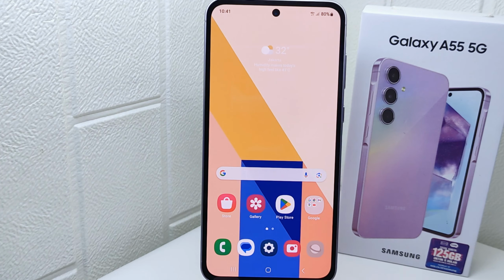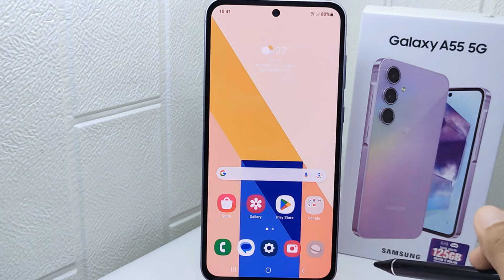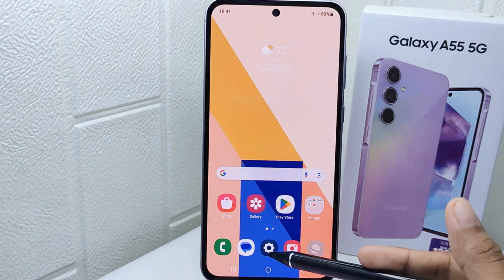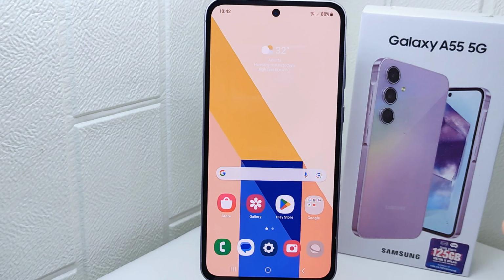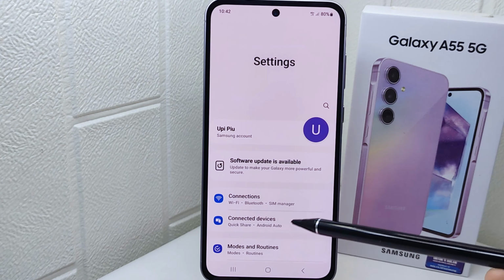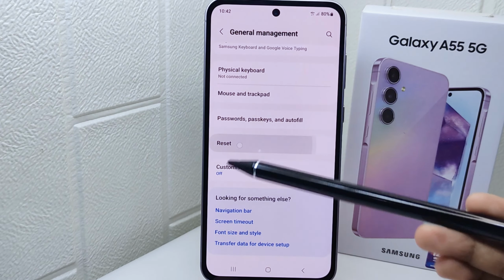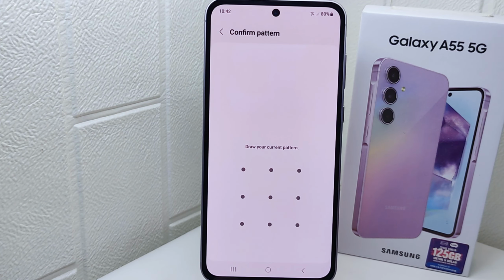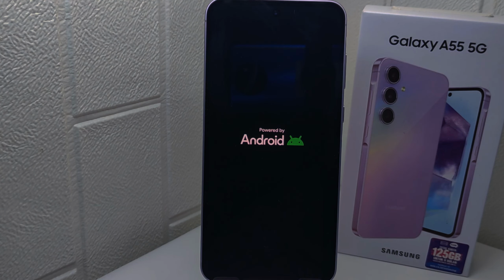How To Reset All Settings On Samsung Galaxy A55 5G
This tutorial deals with search:
how reset all settings on samsung galaxy a55
reset all settings on samsung galaxy
how to reset all settings on samsung